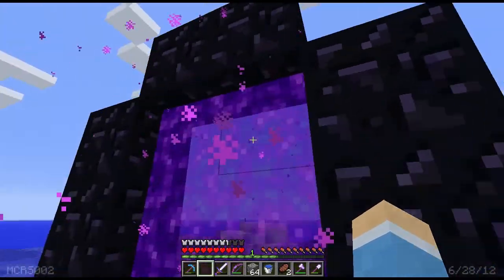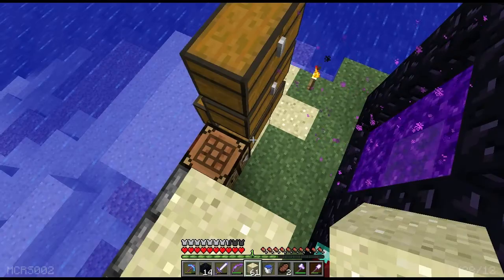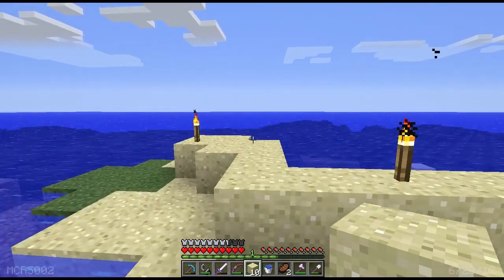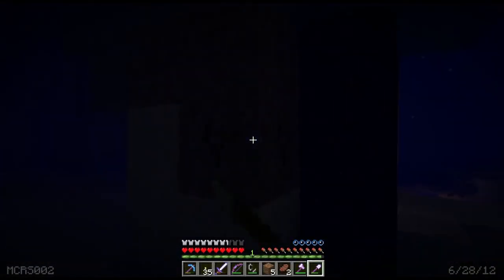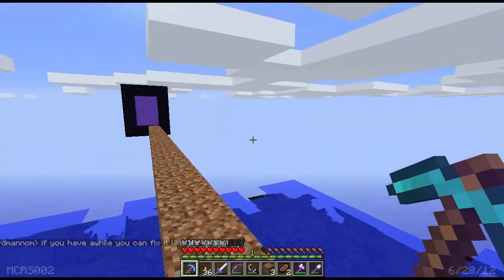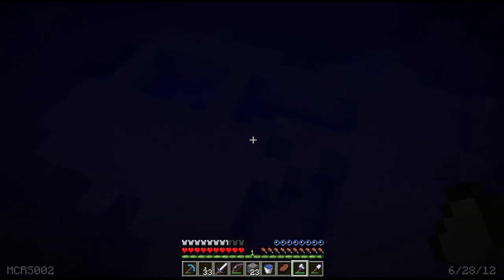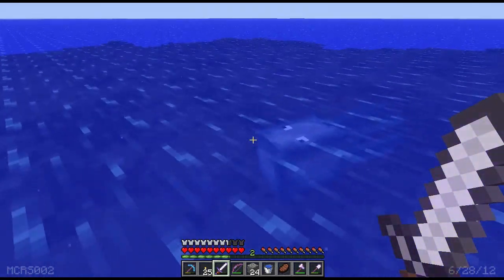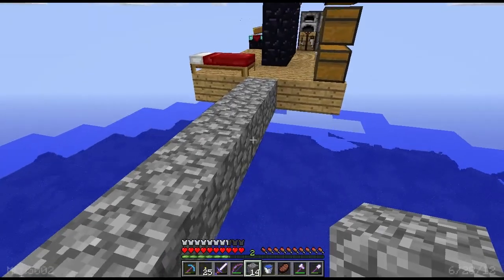Pazeeno Plays: Mindcrack Reddit Server - 002 - Thinking with Portals [PZ004]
Part two of the Mindcrack Reddit Server.